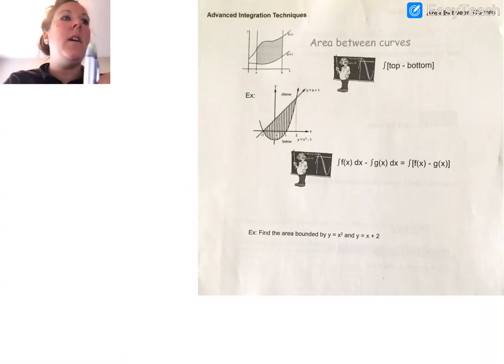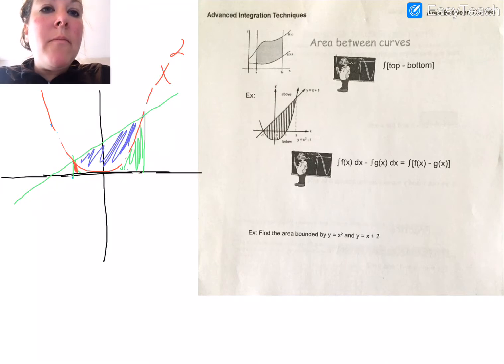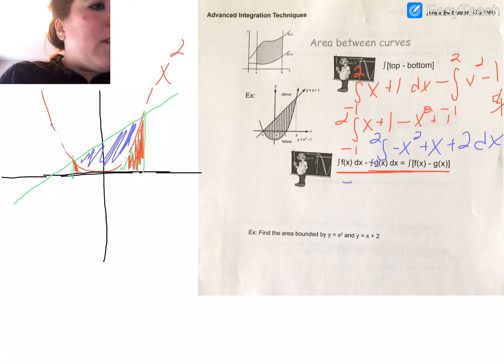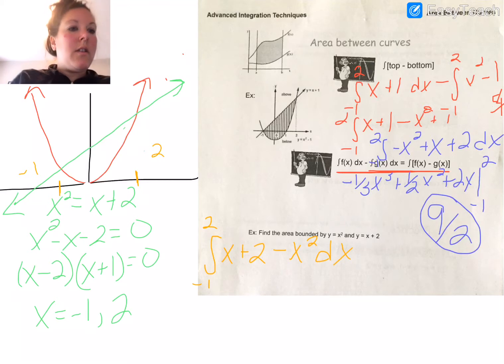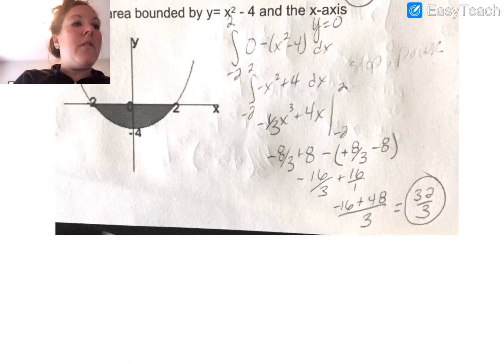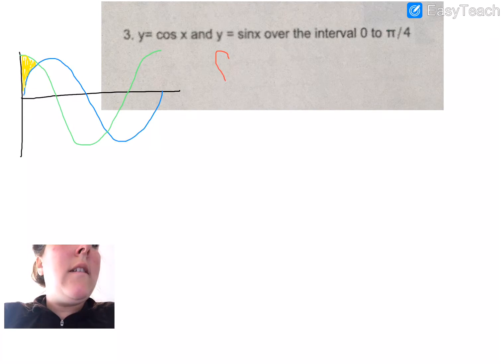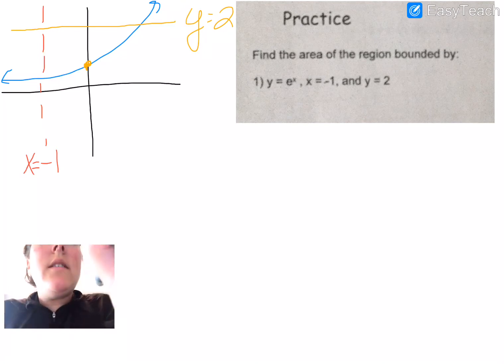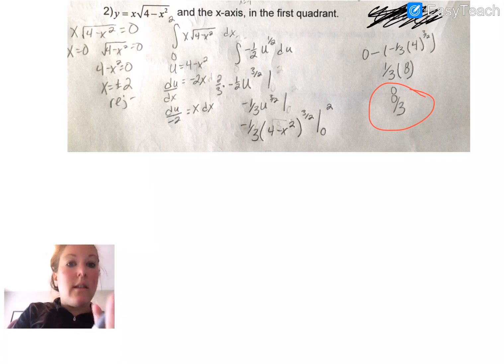Area Between Two Curves